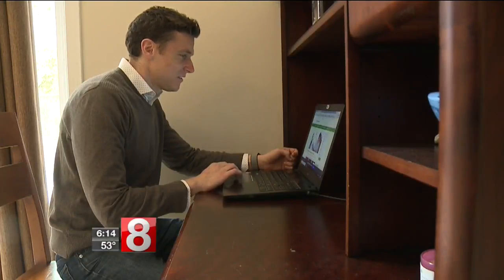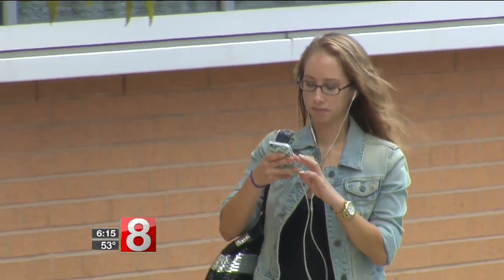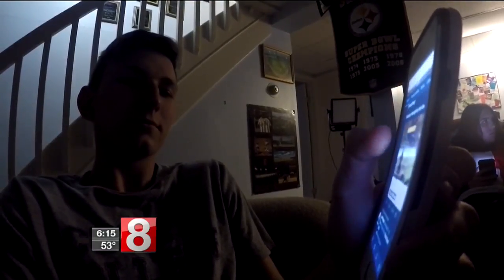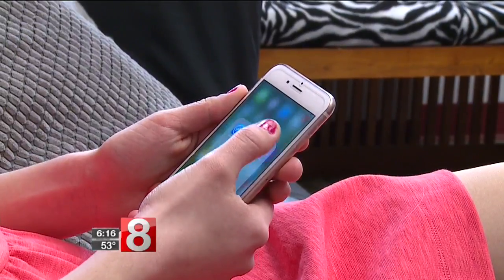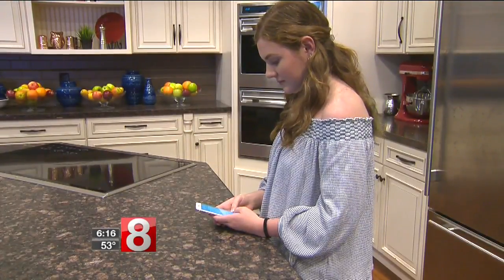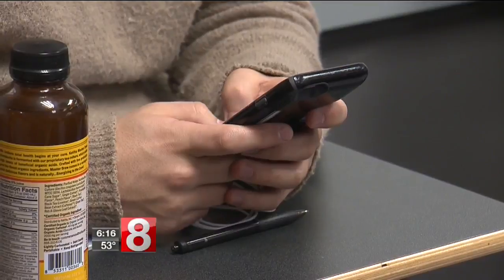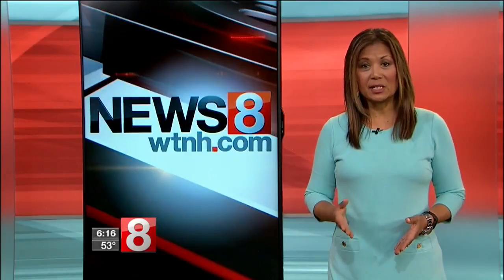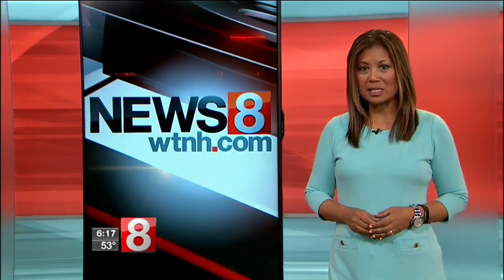Safety apps, websites can help you protect your kids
How you can monitor your kids through an app, and how you should go about doing it without damaging your relationship with your kids.